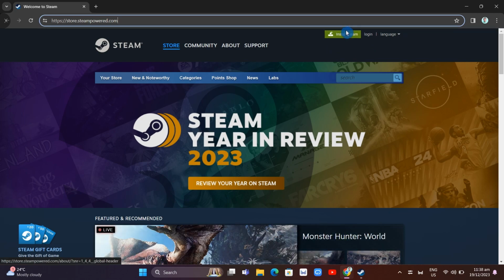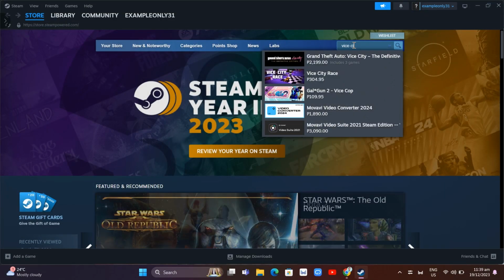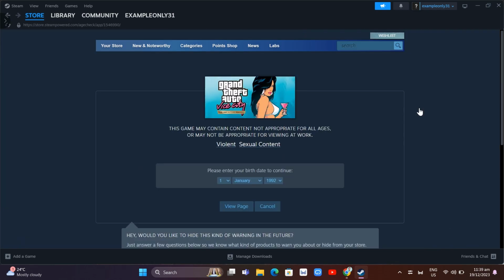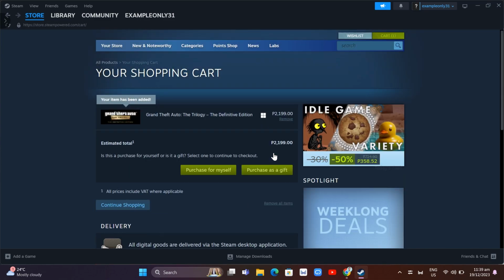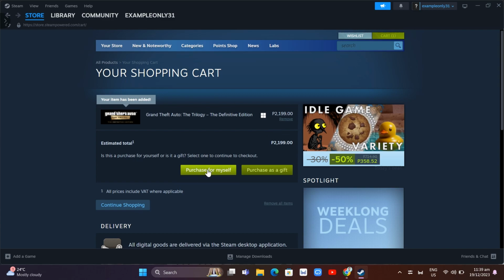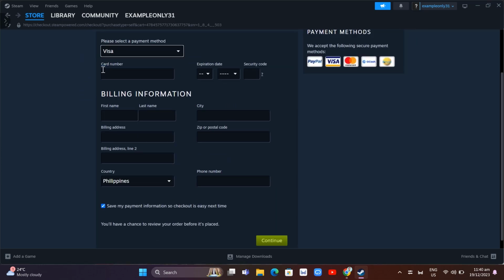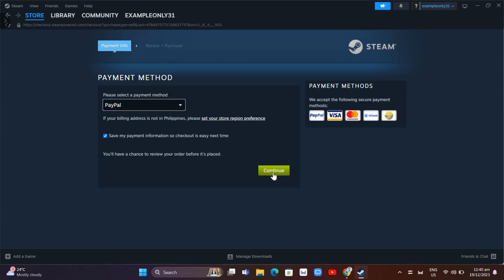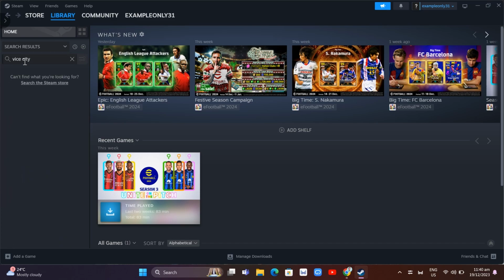How To Download GTA Vice City In Windows 11 PC 2024!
IHow To Download GTA Vice City In Windows 11 PC 2024!n this video I'll show you how to  The method is very simple and clearly described in the video. Follow all of the steps & you will know